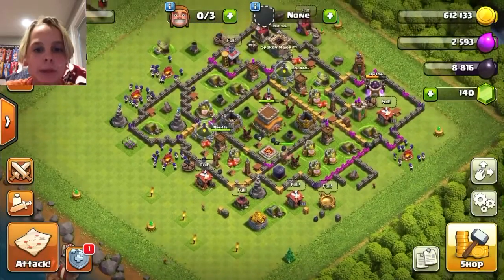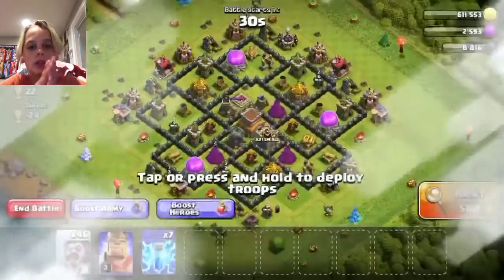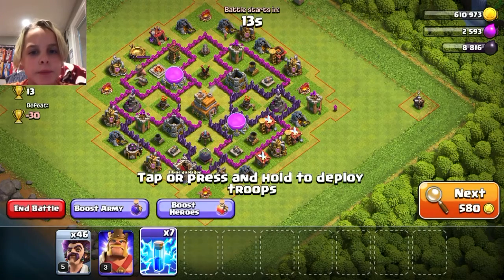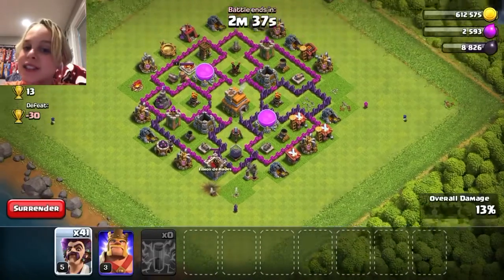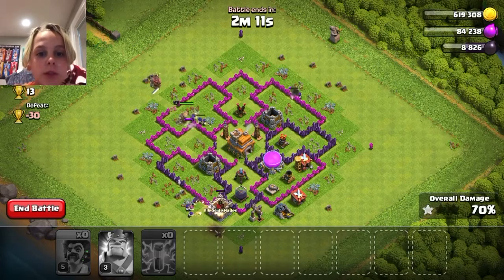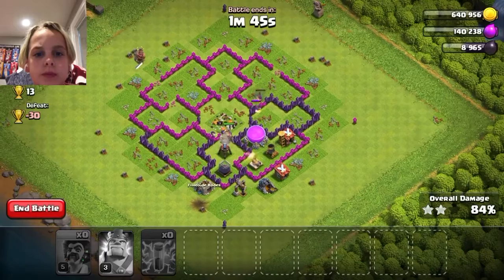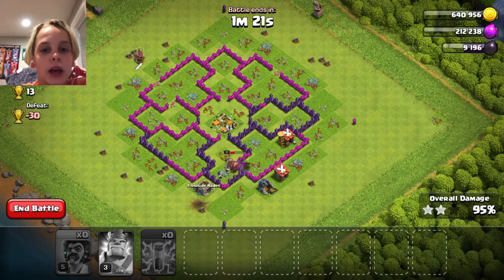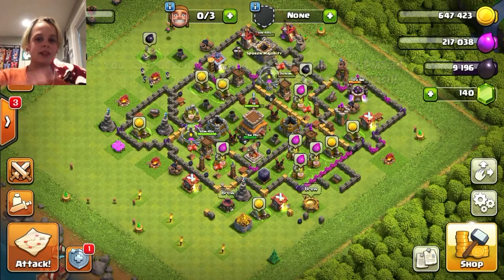All party wizard deck in Clash of Clans